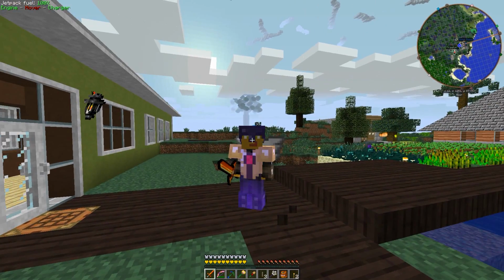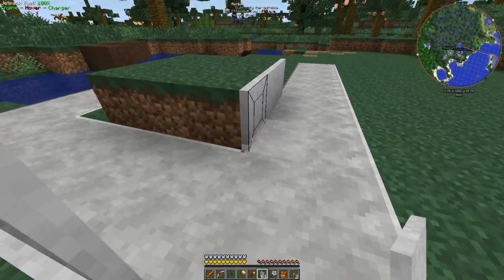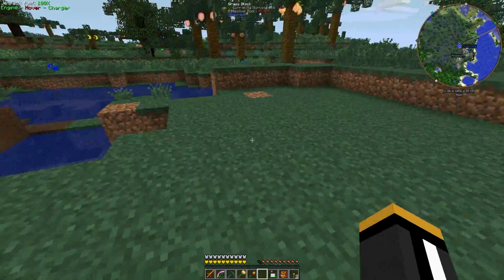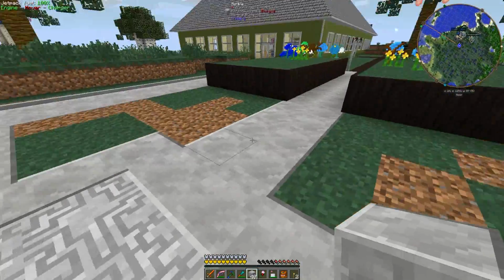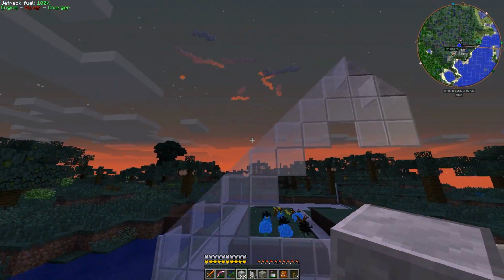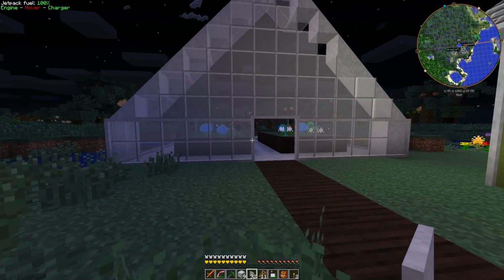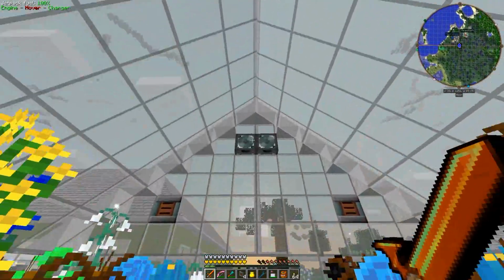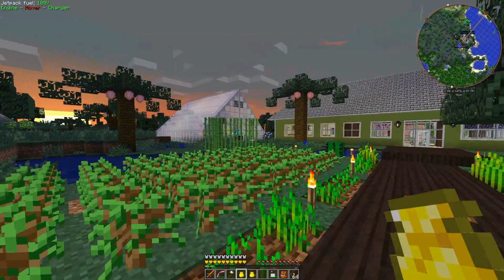FTB Infinity - E20 - Greenhouse Build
In this episode, and we build a beautiful, realistic looking glass greenhouse using forge microblock, chisel blocks and carpenters blocks. In future we'll be using this as our Botania base.

This is the 20th episode in our Let's Play series using the Feed The Beast - Infinity modpack.

Modpack Credits:

This modpack was designed by T.Fox and released as an official Feed The Beast modpack. To play this modpack, download the Feed the Beast launcher

"Daily Beetle", "Cold Funk", "Dreamy Flashback"